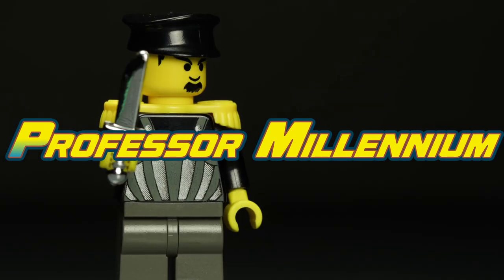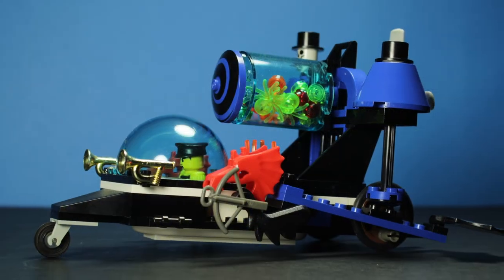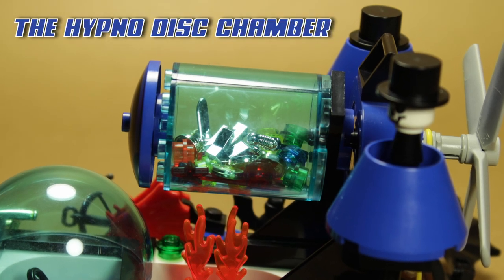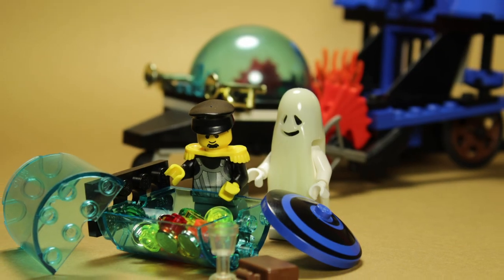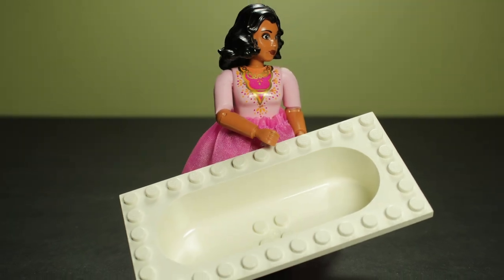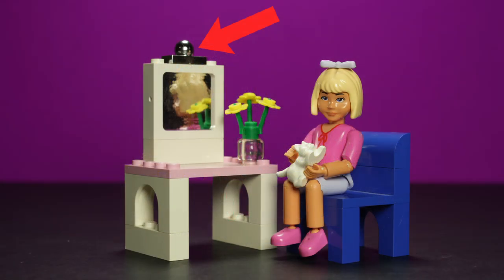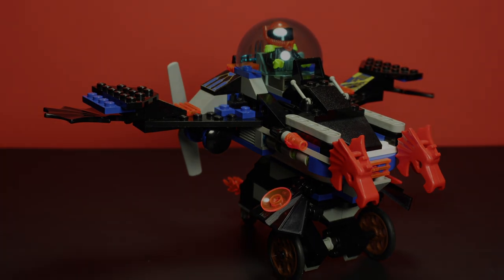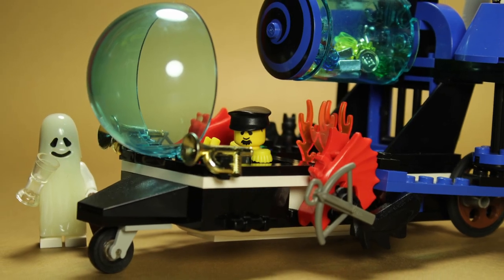LEGO 6496 Whirling Time Warper ~ R.R. Slugger's Time Cruisers Retrospective!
Welcome to the latest episode of "R.R. Slugger's Time Cruisers Retrospective"! Today we are looking at 6496 Whirling Time Warper...

Here are some notable contributions that others have knowingly or unknowingly made to this video series:

Emily's Lego Realm - home to all of the comic book and magazine scans used in this series

I created the photography, stop motion animation, and music in this video. Original artwork by Brett Halland.

Time flies when you're having fun!